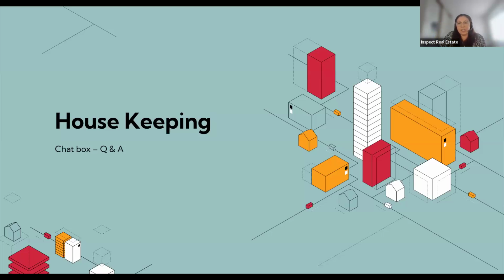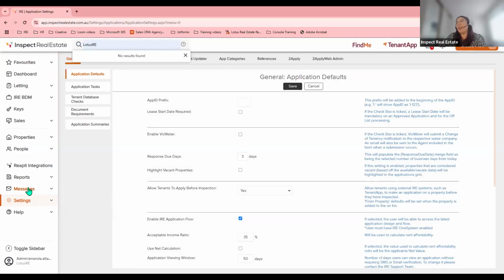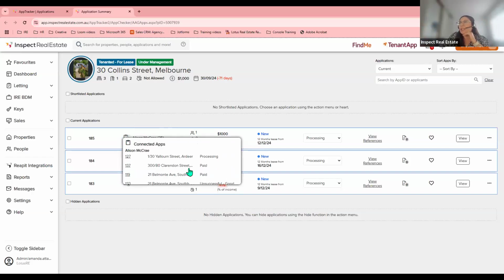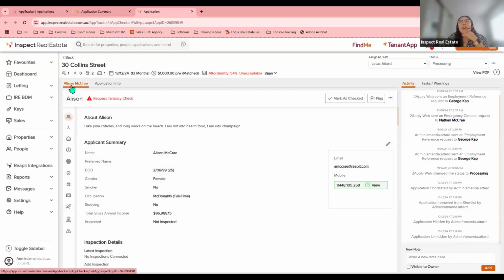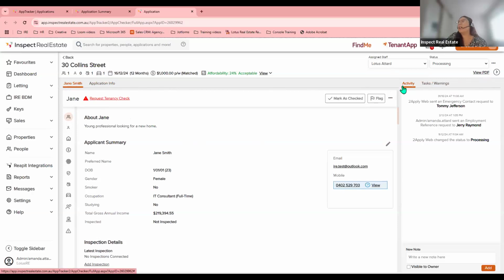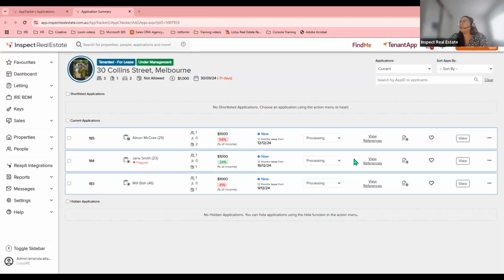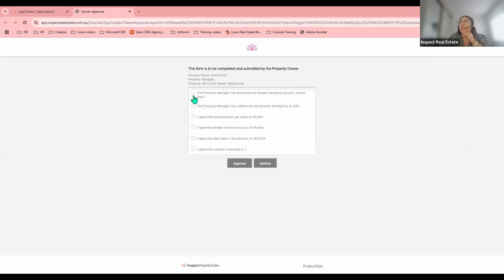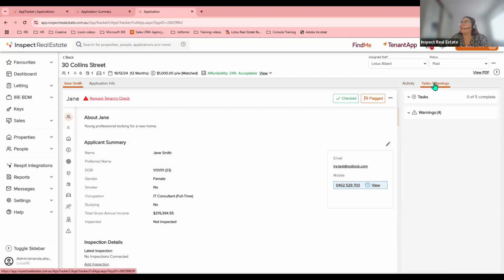InspectRealEstate Interface Refresh - Session 2 | Training Webinar